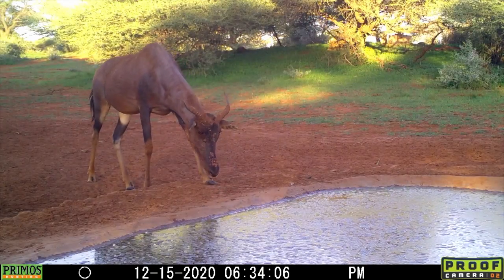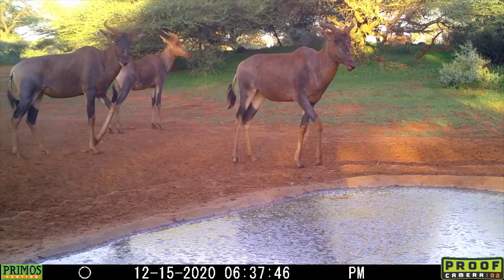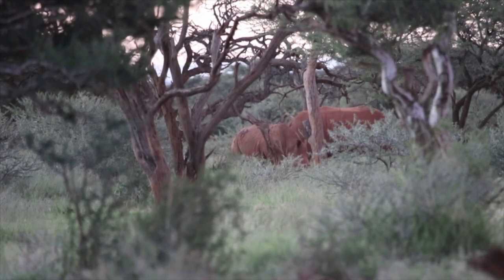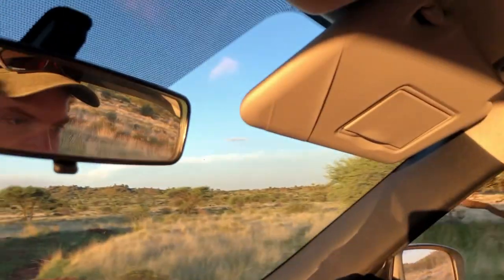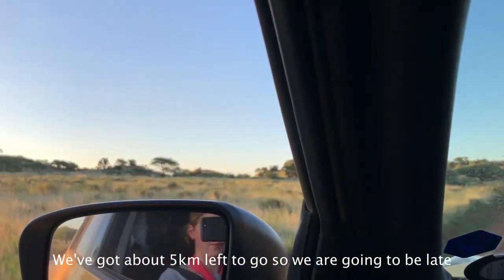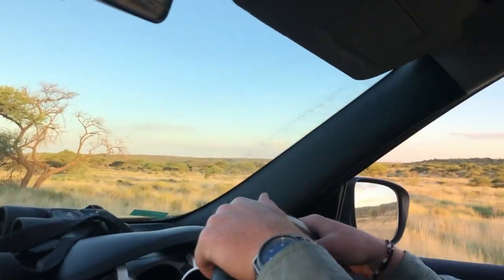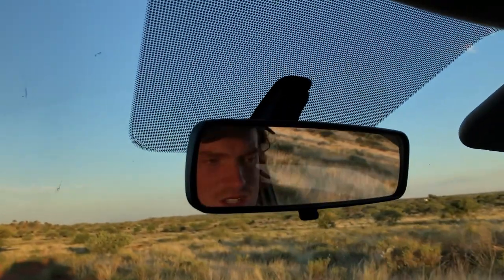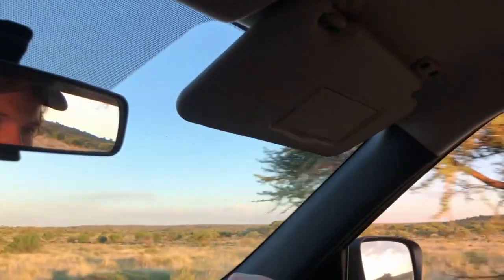Part 4 | Exploring Mokala National Park | South Africa: The Length and Breadth | ED Wildlife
Join me and my other half as we tackle South Africa from North to South, from East to West and back again in an epic six-week journey through some of South Africa's wildest, most beautiful and most remote corners.

In Part 4 we explore the beautiful Mokala National Park and enjoy some very fruitful game viewing. The Mokala National Park is the youngest national park in the country and is very unique in that it is home to a number of endangered antelope species that you struggle to see elsewhere including Sable, Roan and the worlds fastest antelope the Tsessebe. Mokala is a beautiful park with amazing scenery, plentiful game and beautiful places to camp.

Check out VlogNoCopyrightMusic​​